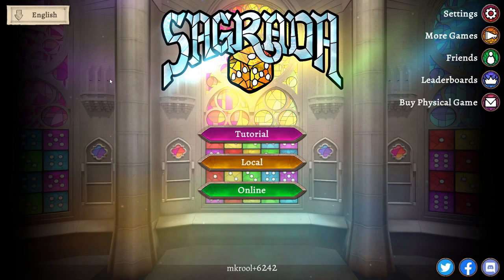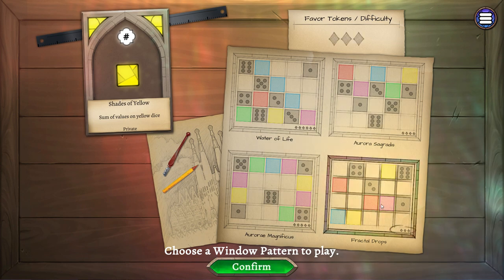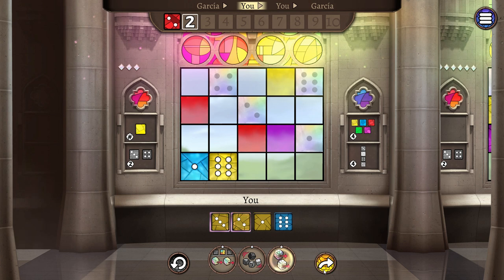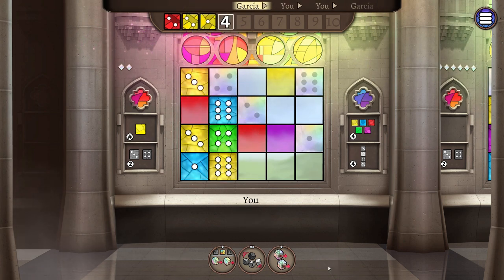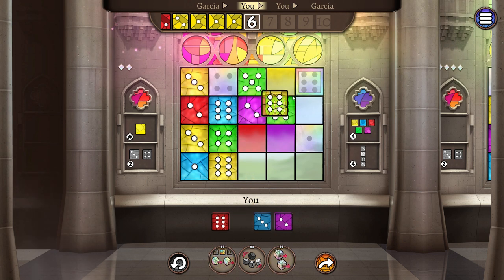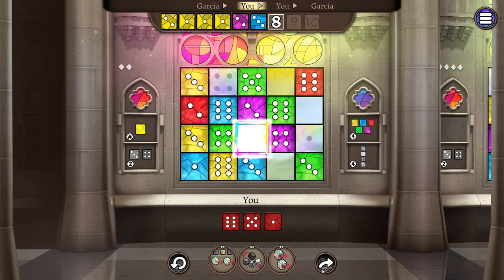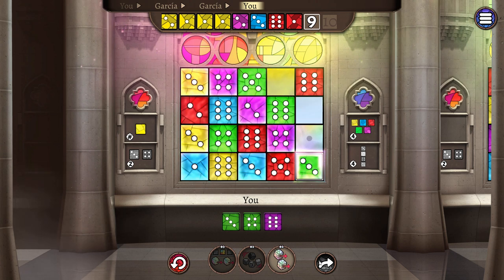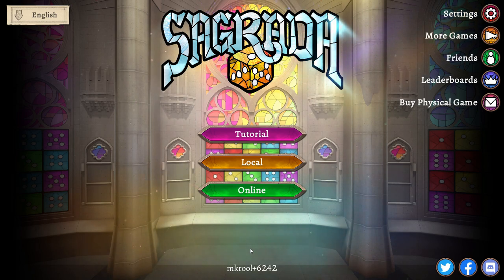The Hexy Beast - Sagrada Digital Playthrough/Impressions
UPDATE: SINCE UPLOADING THIS VIDEO THEY HAVE ADDED THE SOLO MODE CHECK OUT MY FULL REVIEW HERE!!!

Hey Guys!
This is the first part of a new series on this channel where i take a look at the digital versions of some of my favourite board games. In this episode, i will be taking a look at the Steam version of Sagrada by Direwolf Digital.

Stay Hexy Everyone!

If you would like to play the game for yourself.